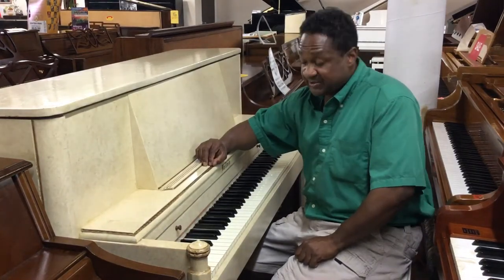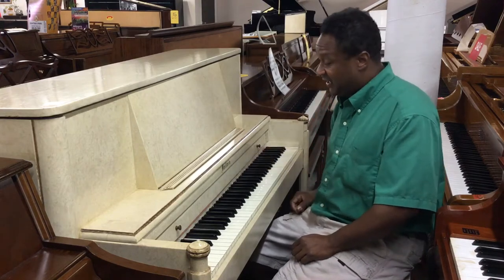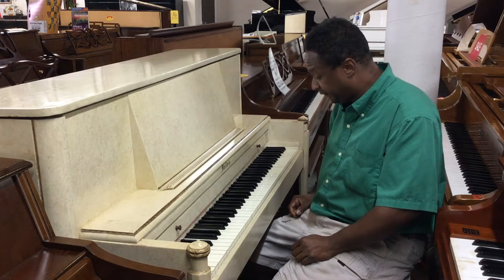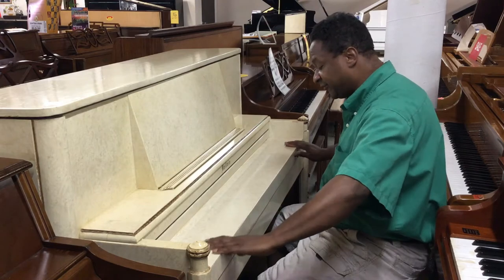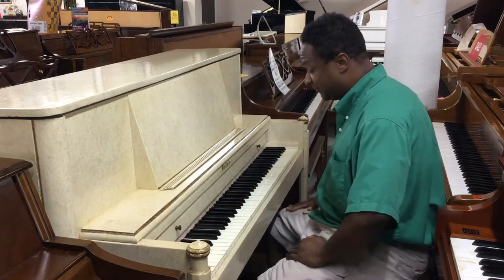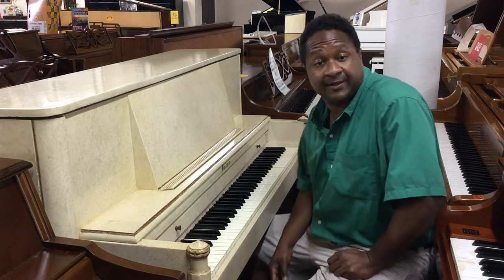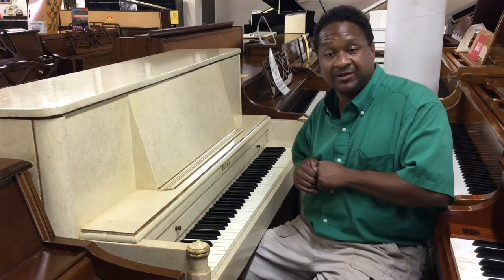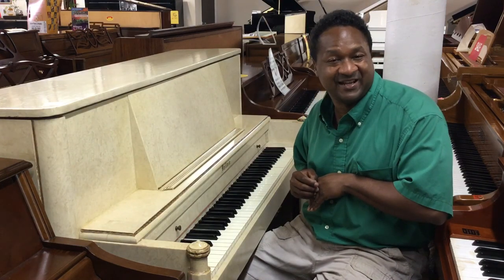Kris Nicholson demonstrating a Baldwin Hamilton custom case upright piano